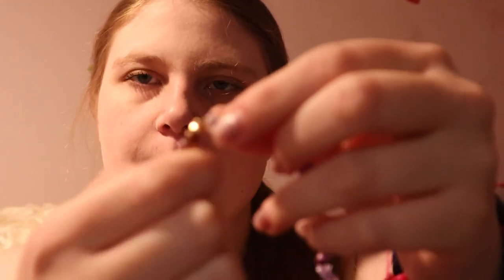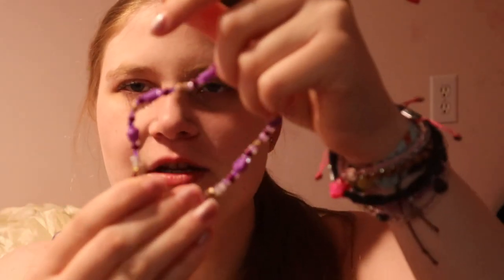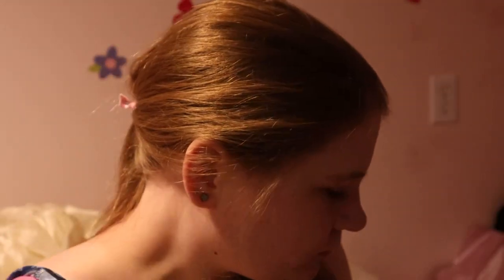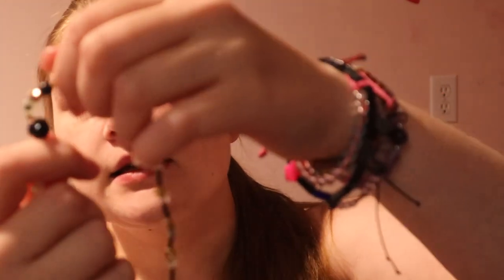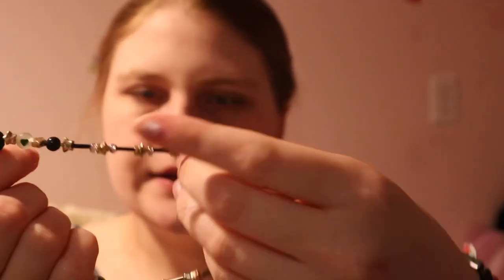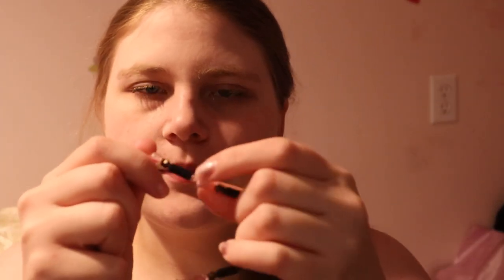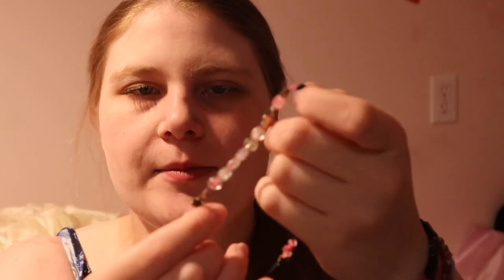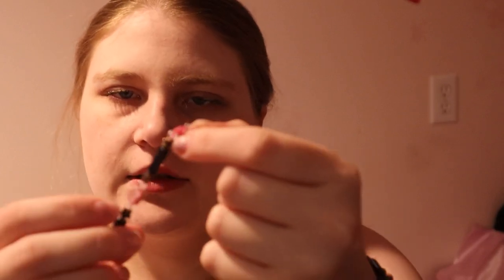Anklets I made for me and my sister’s for the errors tour